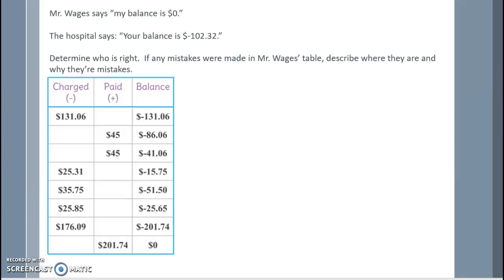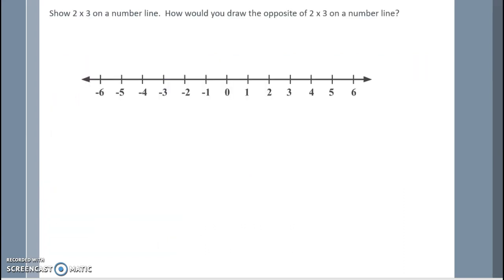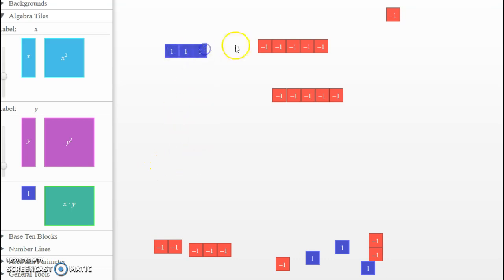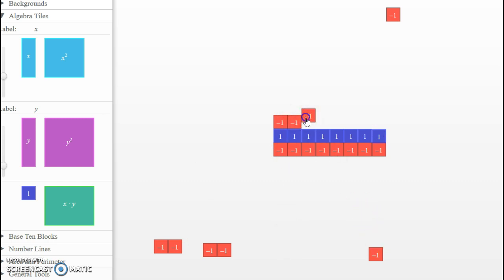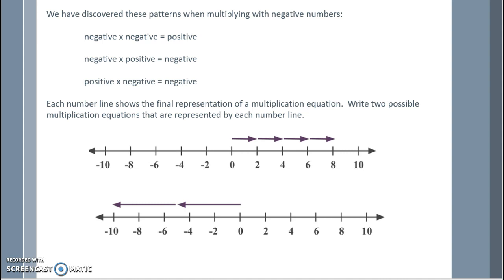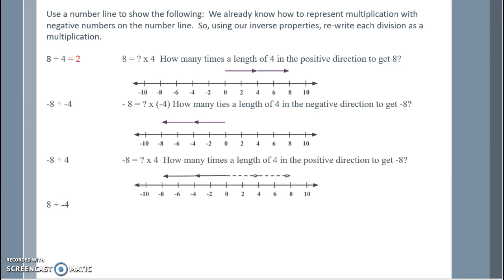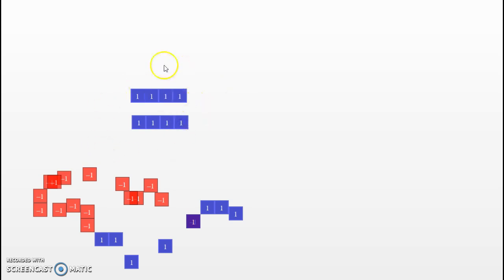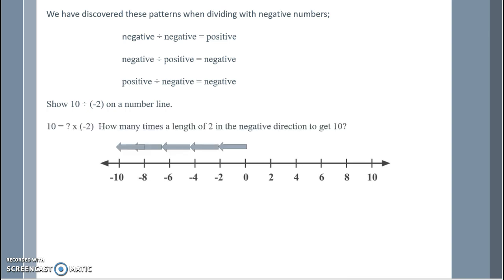MATH 278 7.NS Part 3